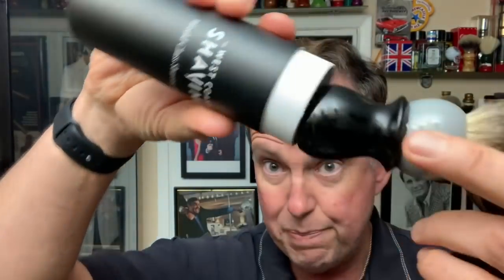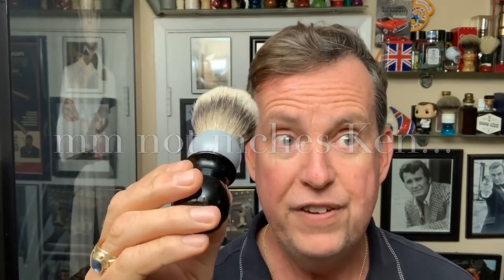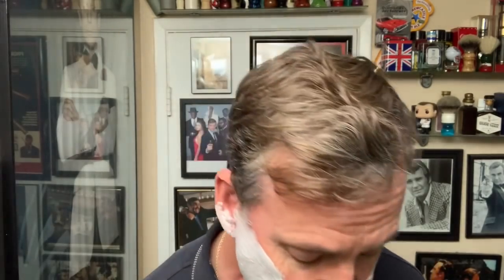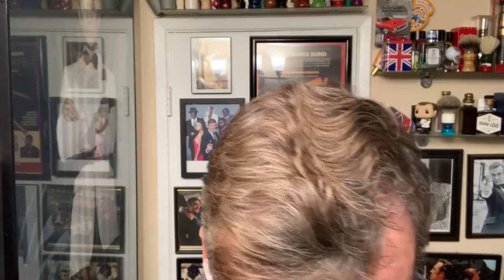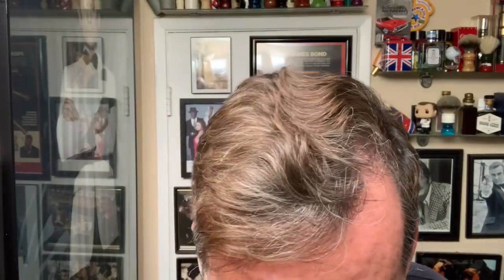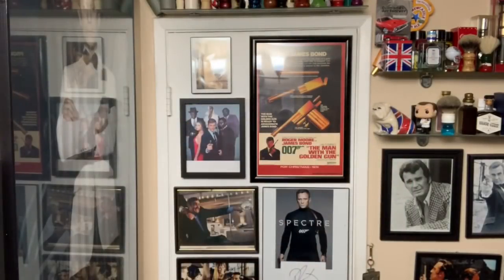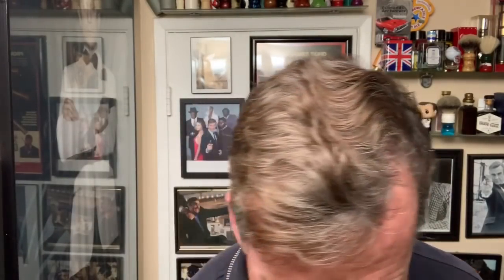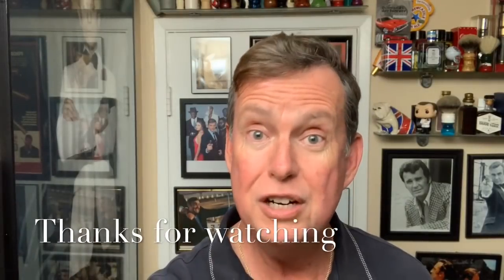Midweek Shave with Treet Black Carbon, WCS Silvertip Badger, Artisan Soap Shoppe & Pierre Cardin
This one I’m trying a new blade from Treet, the Black Carbon Blade. Also a Silvertip Badger from WCS.

ShaveSoap- Cooling Waters
Blade - Treet Black Carbon
Razor - Mercury 34C
Brush - WCS Silvertip Badger
Aftershave - Pierre Cardin